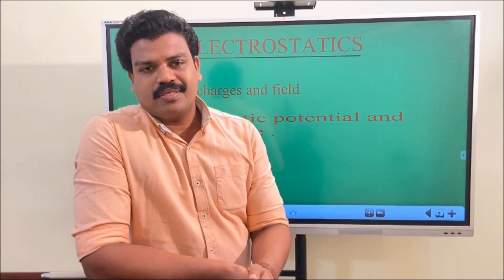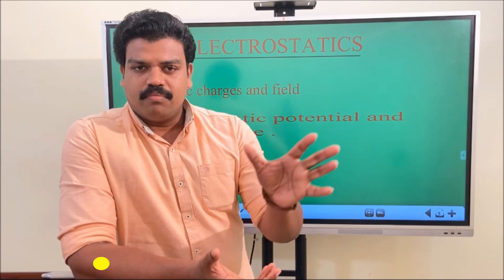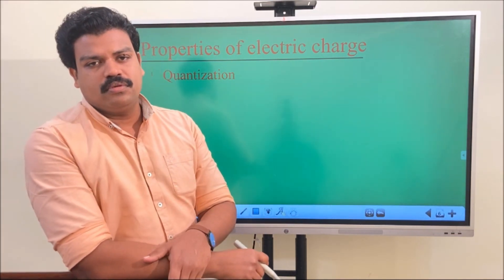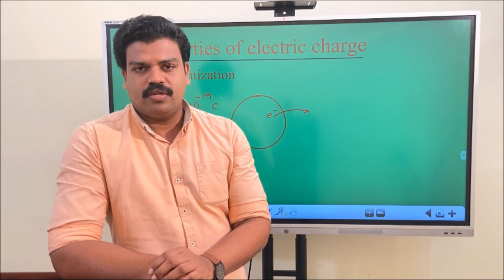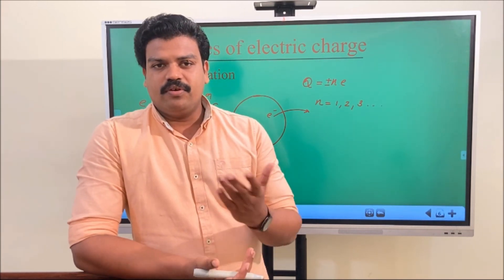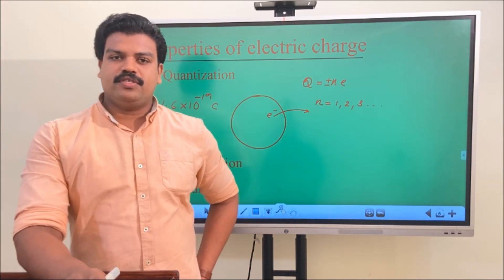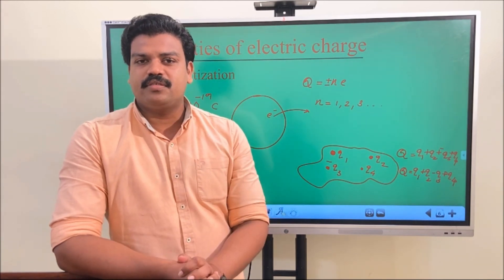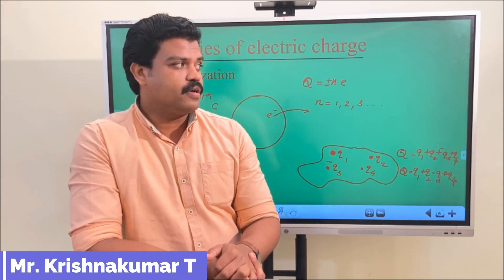Class XII-Electrostatics Part 1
Class by Mr. Krishnakumar T.